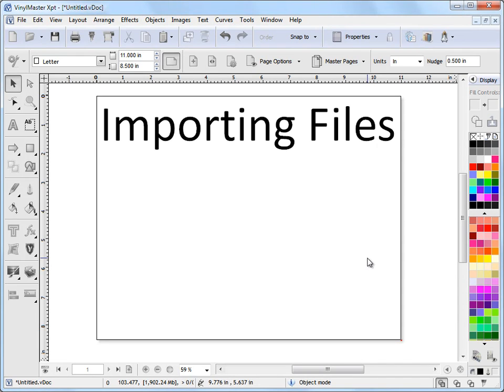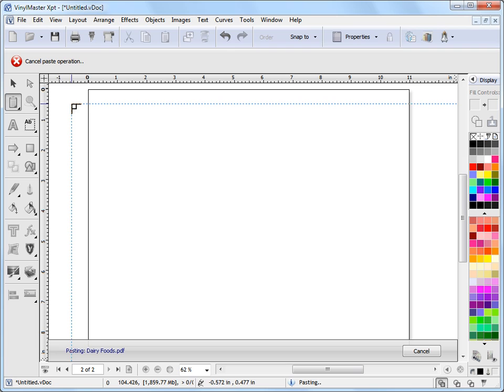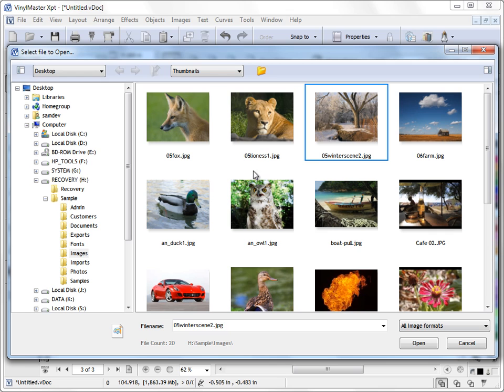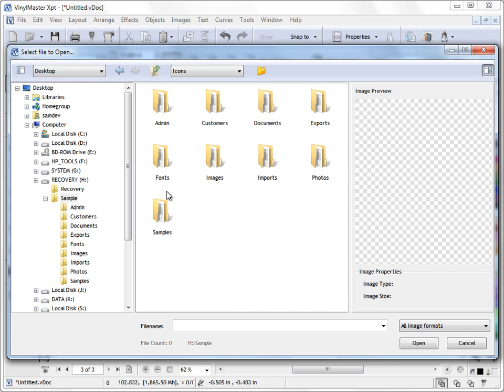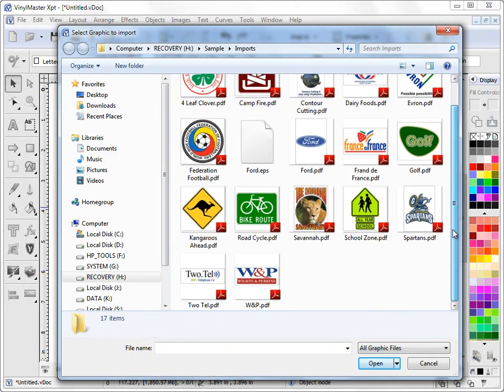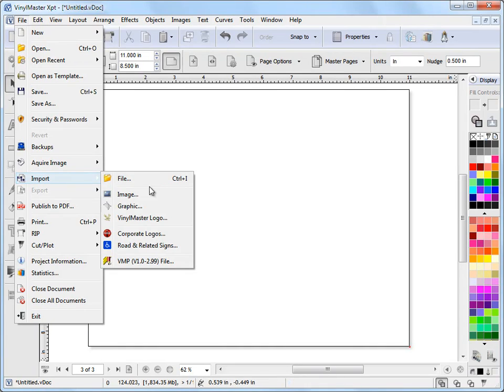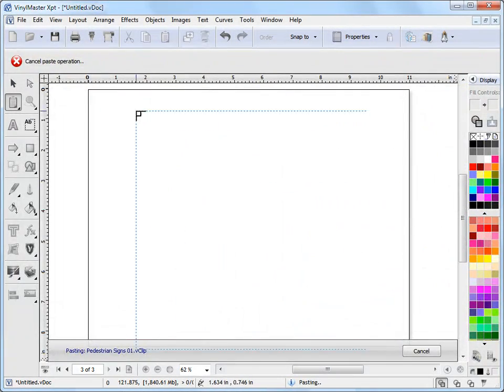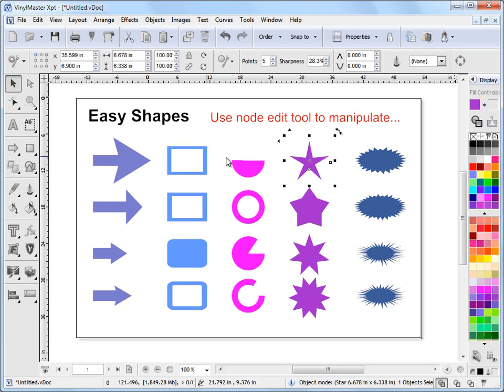Importing Artwork into VinylMaster inc. PDF and Postscript Level 3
Where and how to Import Artwork into VinylMaster